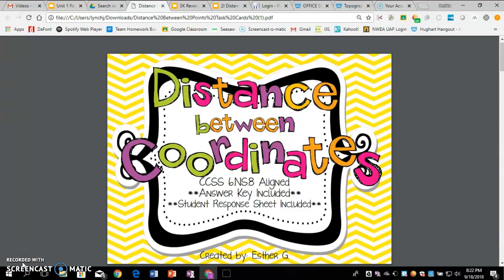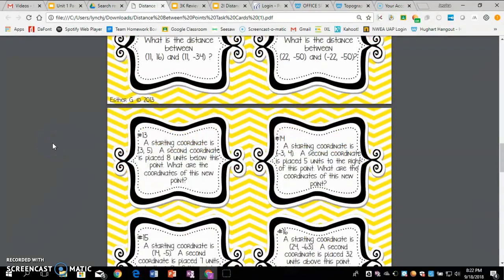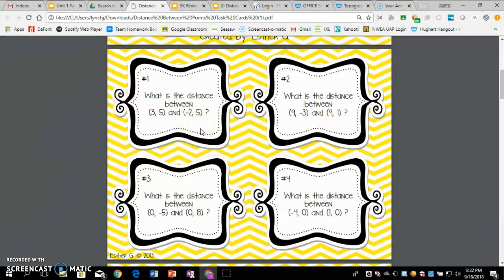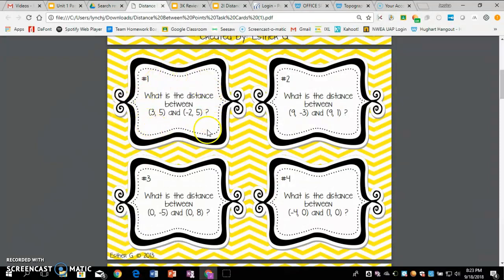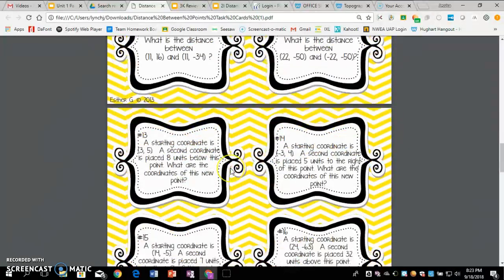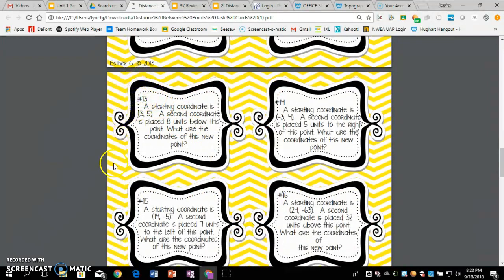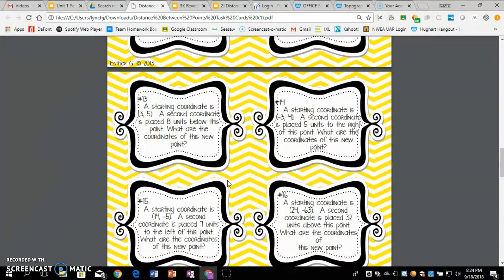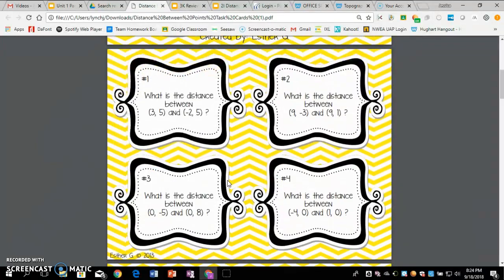2I Distance Between Points Task Cards